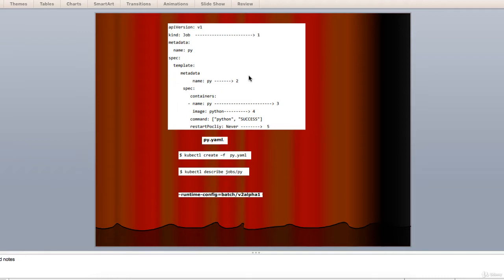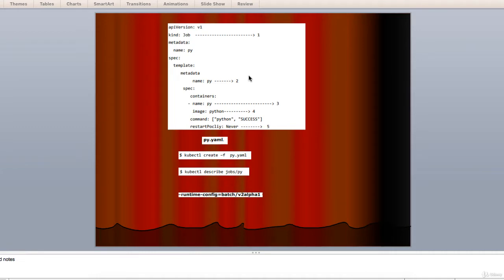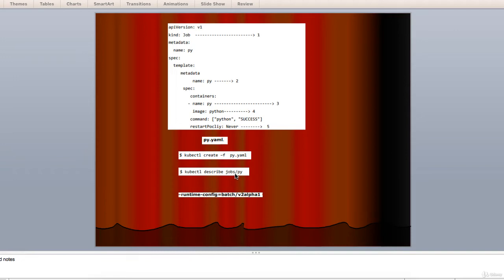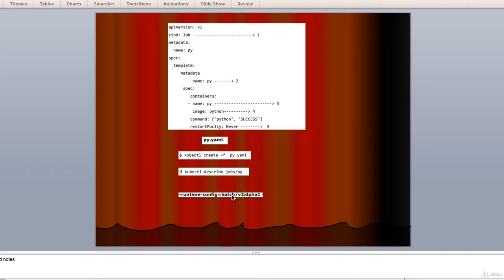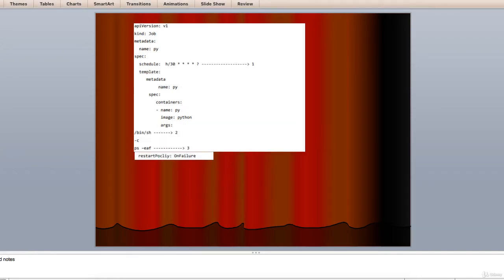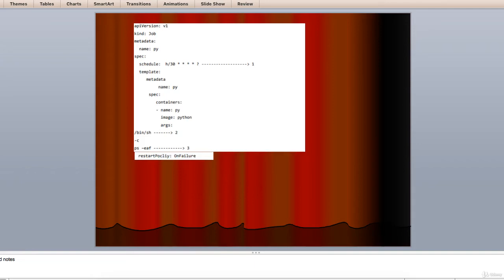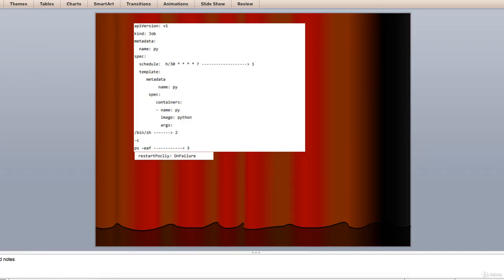Kubernete- 6.5 Command walkover Lession-5